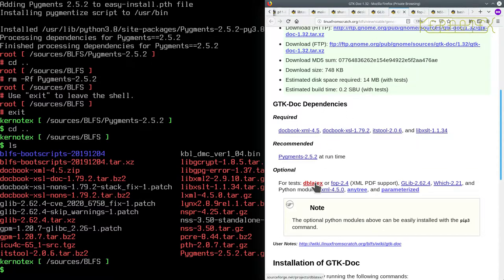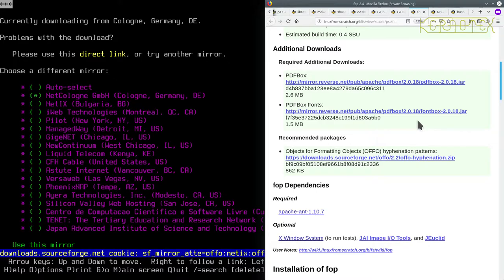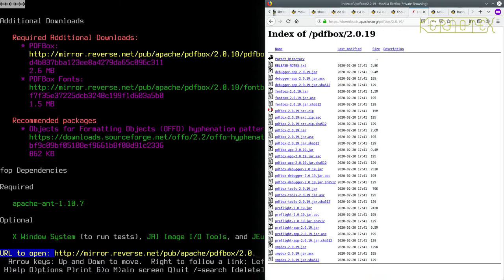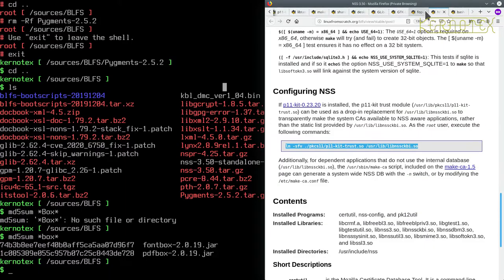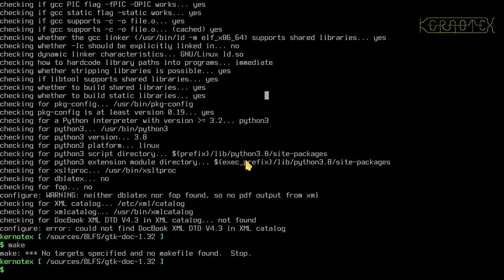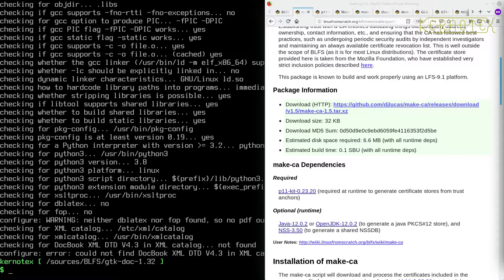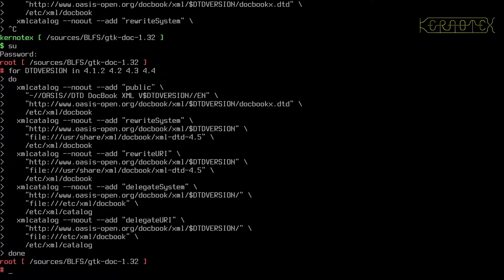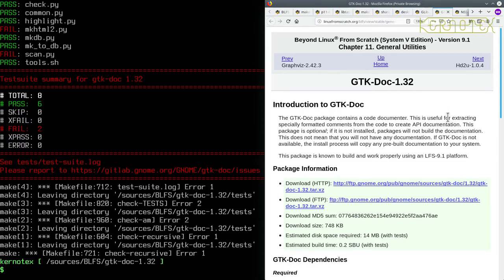How to build and install BLFS 9.1 - Part 33: Security - make-ca dependency: GTK-doc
Part 33: Security - make-ca dependency: GTK-doc

In this video GTK-doc is built and installed.